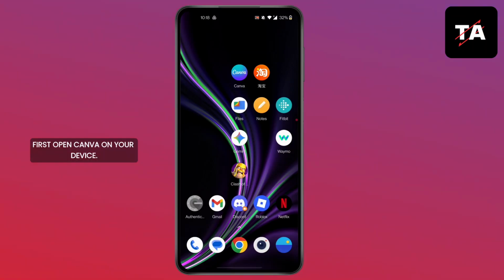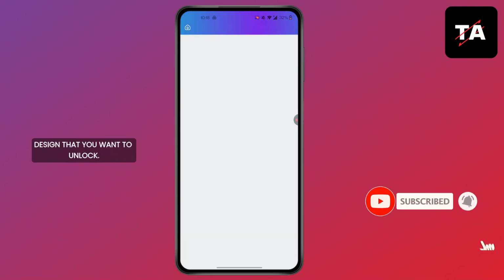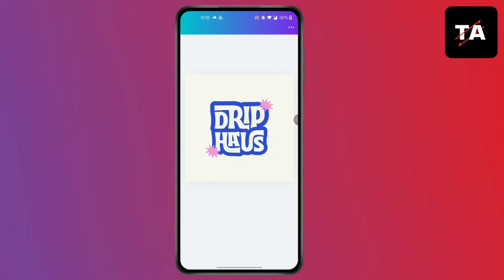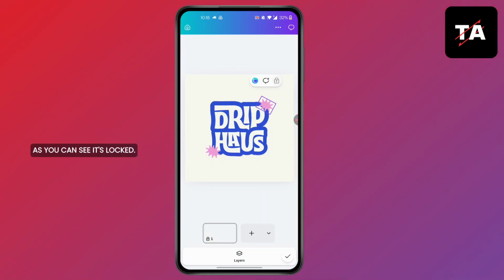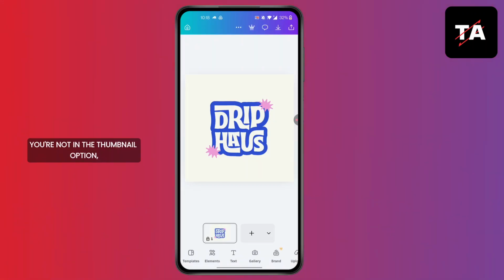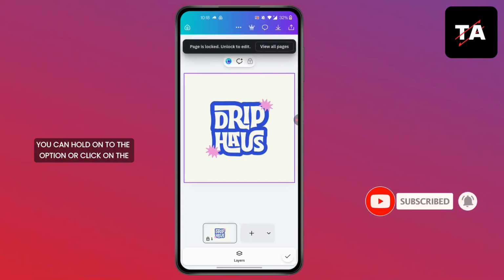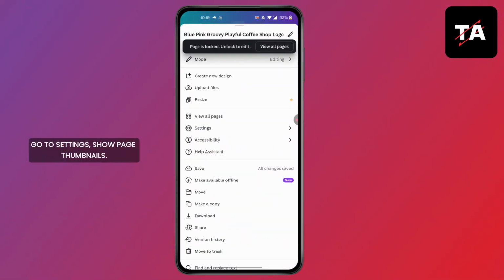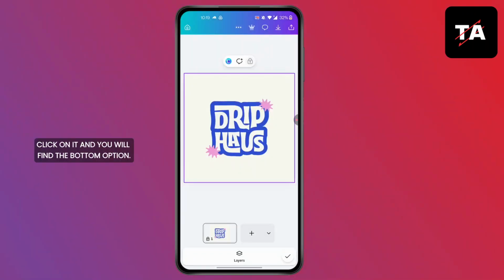How to Unlock Pages on Canva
Welcome to our step-by-step guide on “How to Unlock Pages on Canva”! If you are struggling with locked elements or pages in Canva and want to edit, move, or customize your design freely, this video is for you. We’ll show you how to unlock pages on Canva, unlock elements, and fix restricted editing issues quickly and easily.
Whether you're working on presentations, social media posts, or designs in Canva, these simple tips will help you regain full control of your design and improve your workflow.

In this video, we will show:

How to unlock pages in Canva

How to unlock elements in Canva design

How to fix locked templates in Canva

How to enable editing on Canva projects

How to move and edit locked objects in Canva

What you'll learn:

How to identify locked elements in Canva

How to unlock layers and objects easily

How to edit restricted Canva templates

How to troubleshoot editing issues in Canva

How to improve your design workflow in Canva